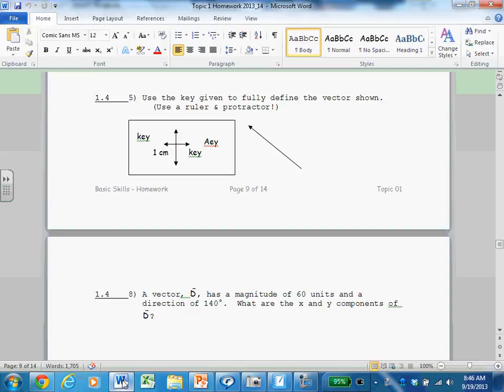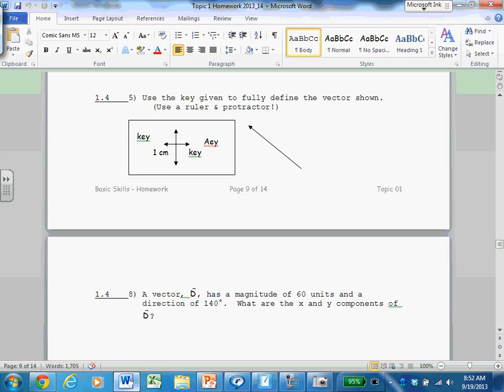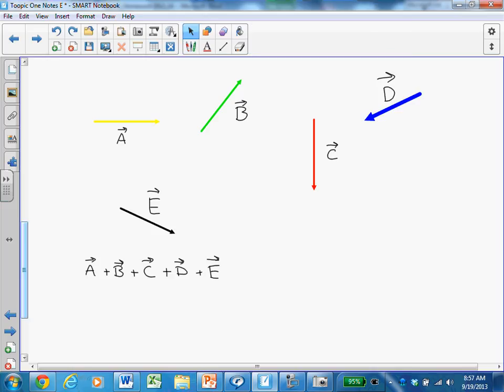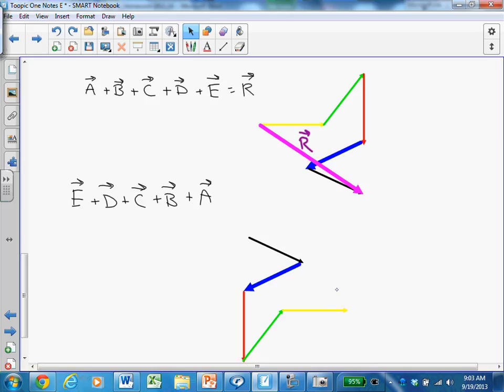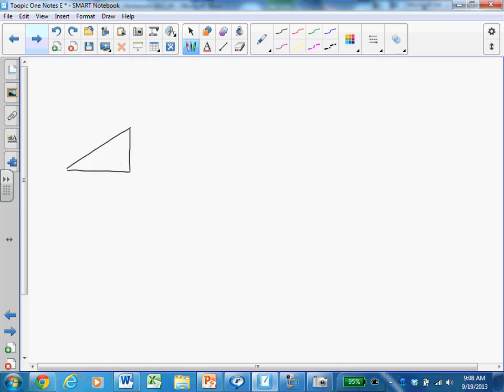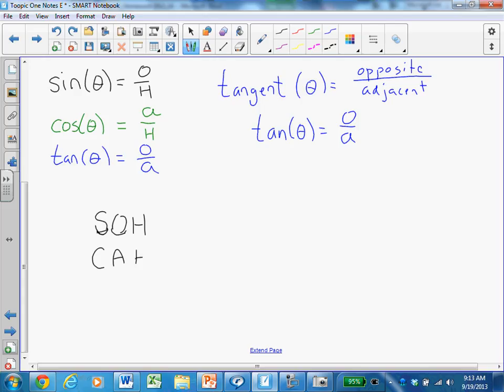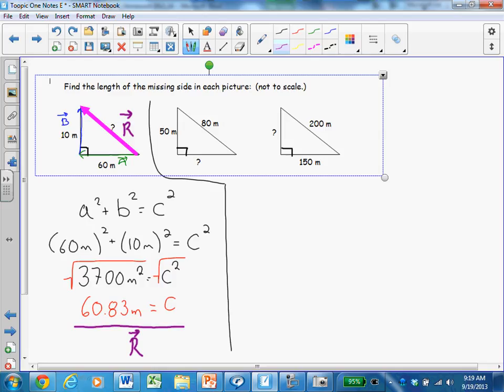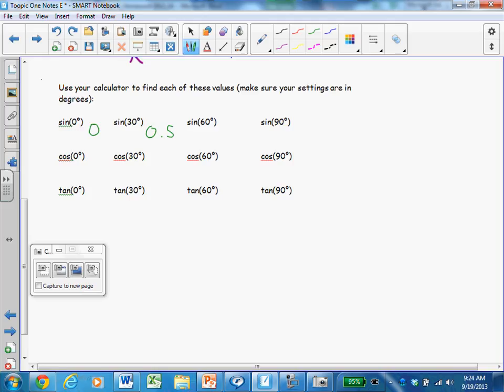Class 1 4 part 2 Sept19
Class E Sept 19